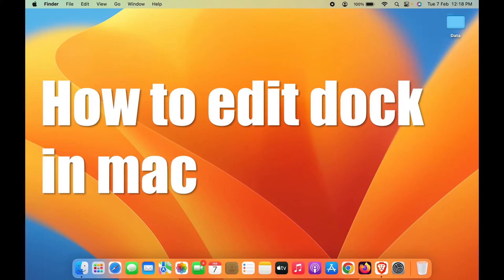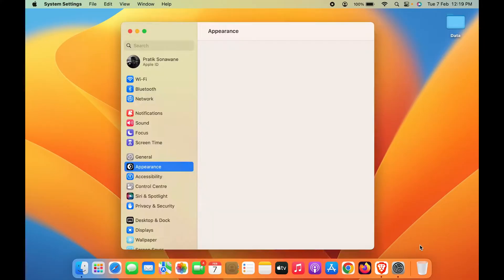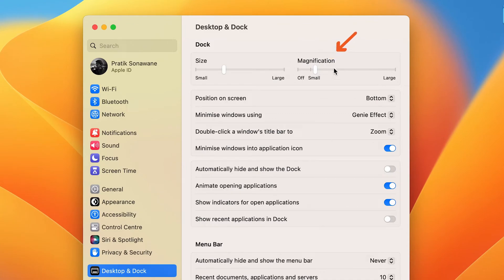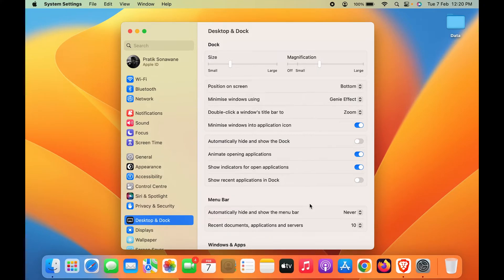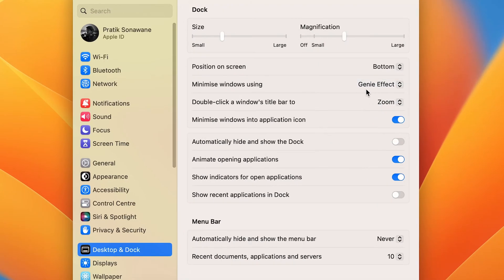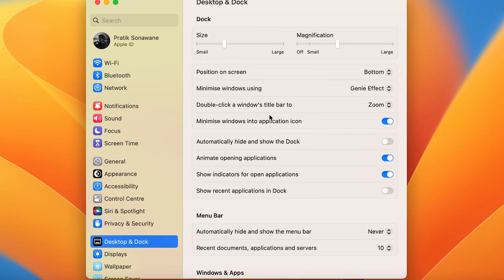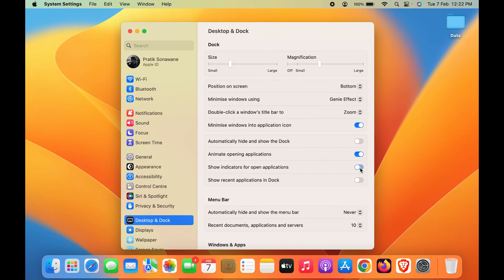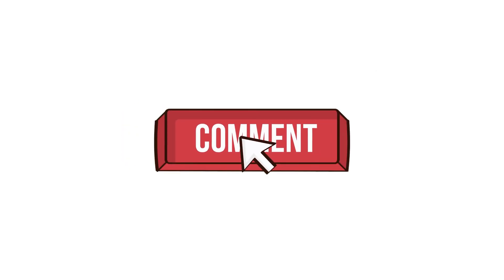How to Edit Dock in Mac? | Macbook, Macbook Air, Macbook Pro | Mac Tutorials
How to edit Mac dock? You can customize the Mac dock and choose which icons to appear on the dock bar. In this video, learn how to edit dock in Mac or Mac Pro or Mac Air.

Edit Dock in Mac explained in English.